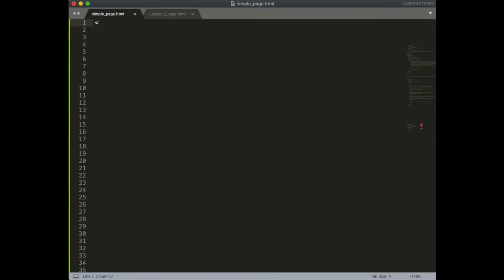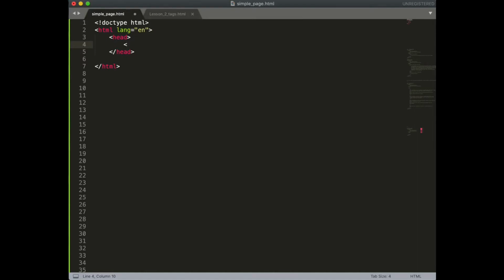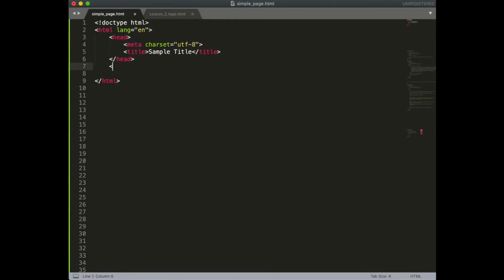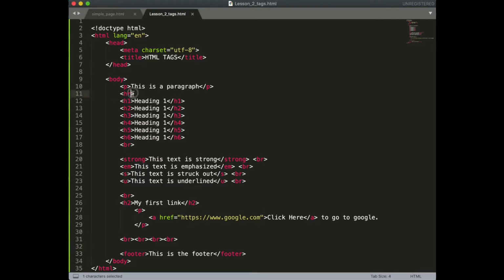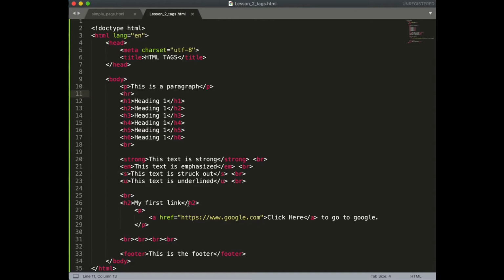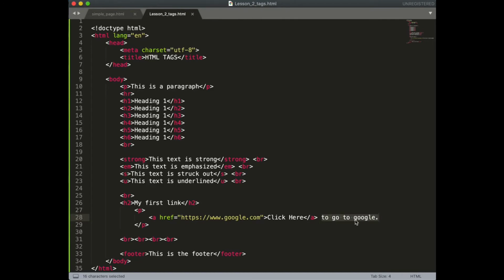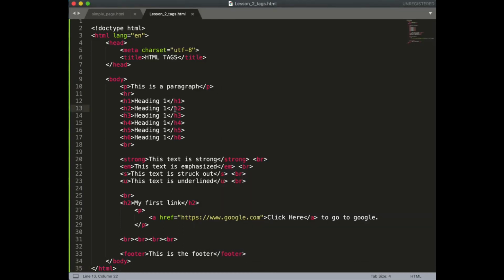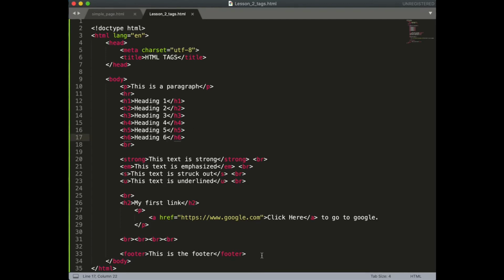HTML | Structuring an HTML Document - Summary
Front End Web Development - Lesson02 Summary

Structuring an HTML Document